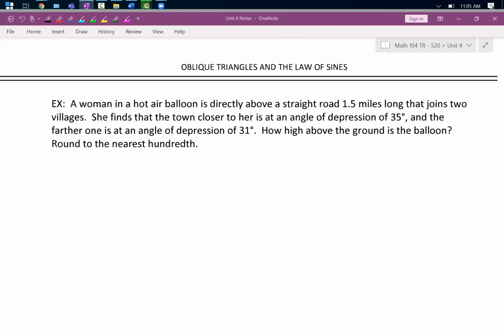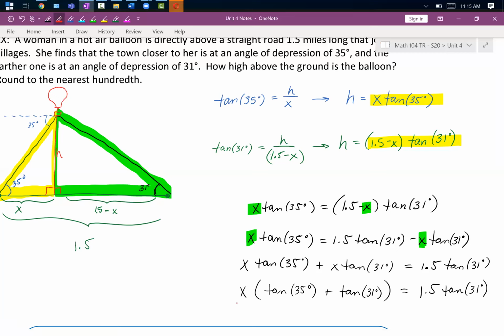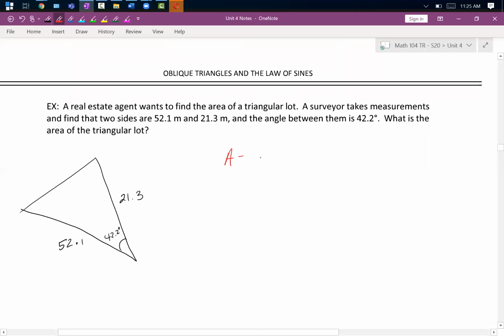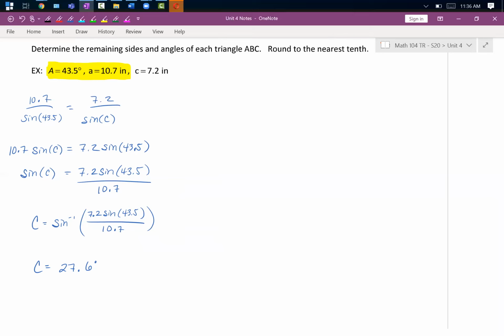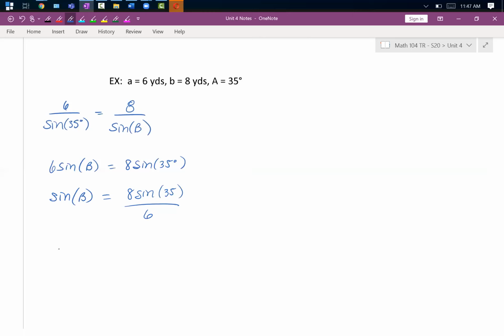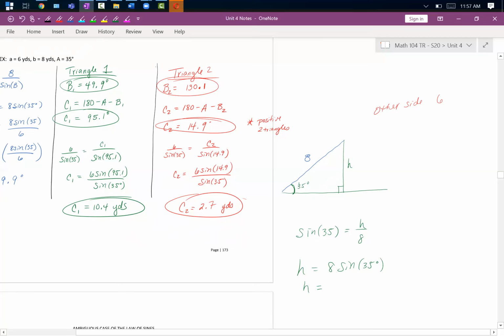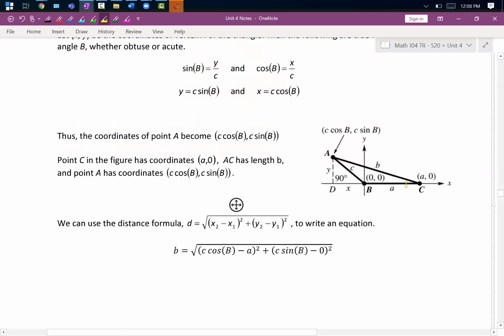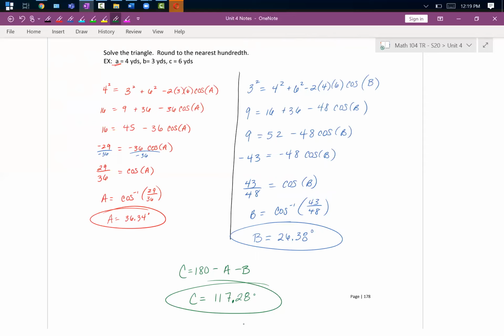Math 104 TR 4.21.20